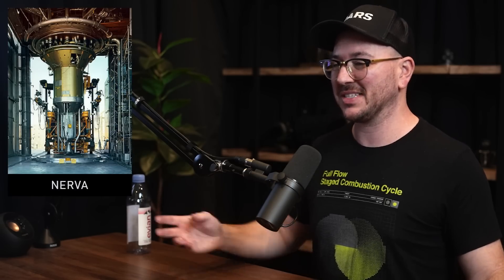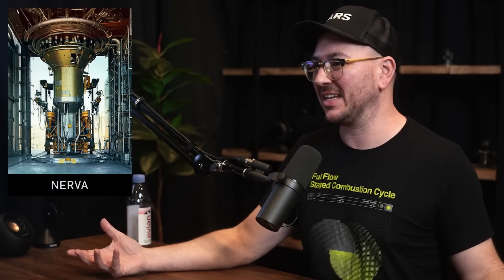Nuclear rocket engines | Lex Fridman Podcast Clips